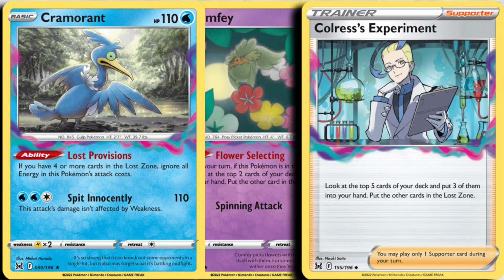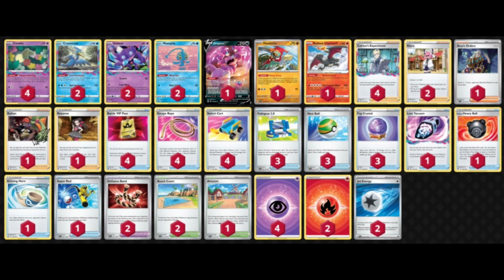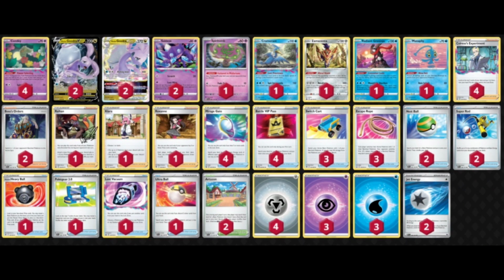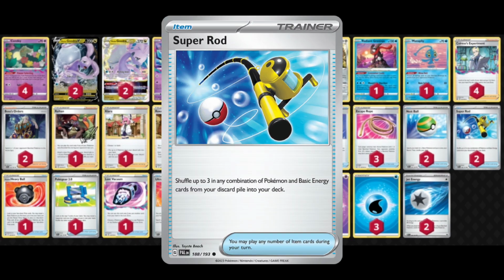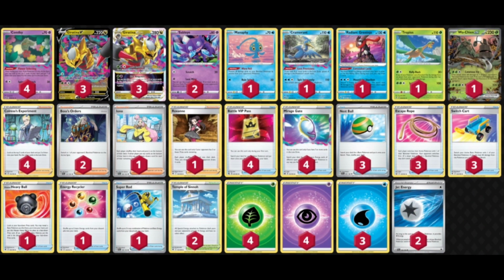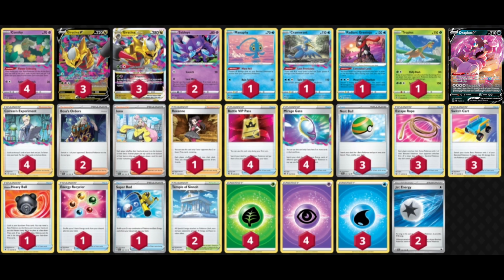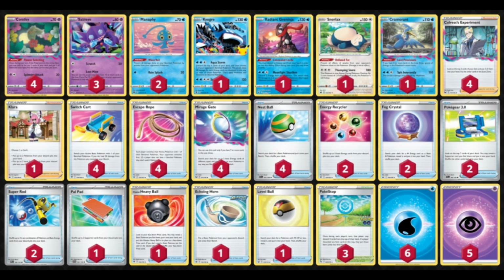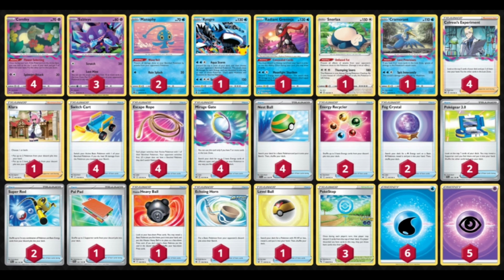I Looked at EVERY Lost Zone Deck.. Here's what I Learned...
ad sponsored Lost Zone is one of the most broken engines so today I evaluated EVERY Lost Zone Box deck after Paldea Evolved!

TCGplayer is the BEST place to buy Pokémon TCG singles and sealed products!

00:00 Intro
00:30 SableZard
02:13 Goodra VSTAR
04:56 Giratina VSTAR
07:51 Kyogre Mirage Gates